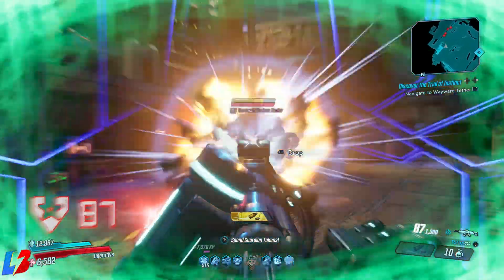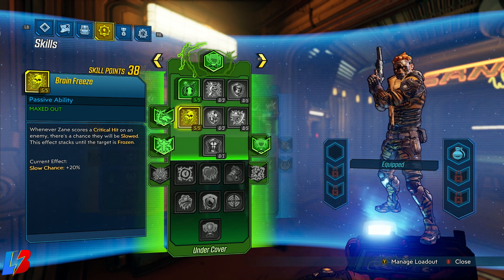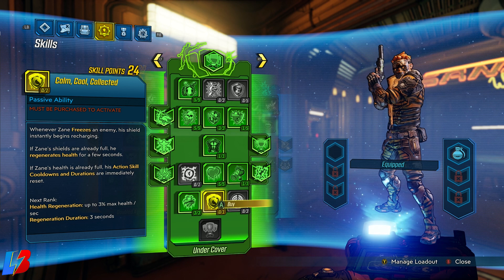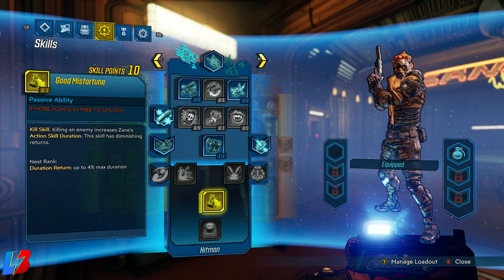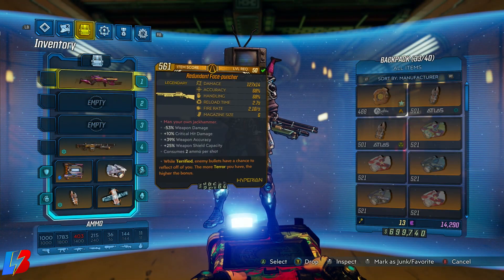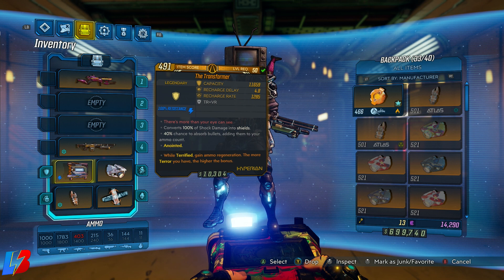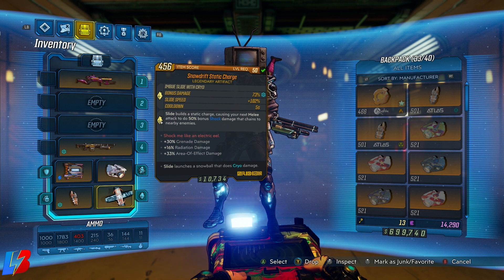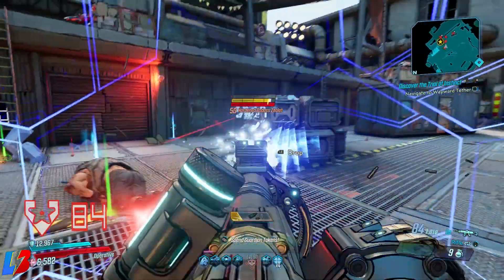Borderlands 3 ZANE BEST CRYO TERROR BUILD - NEW META, INFINITE AMMO, MAYHEM 3, Destroys Everything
Here is the borderlands 3 zane best cryo terror build that will have you with new meta infinite ammo, circles of slaughter build and destroys everything in it's path. Follow my best borderlands 3 zane build that is great for terror build along with it you will have infinite ammo and you will not need to reload ever again and you can use it for Circles of slaughter, TVHM and mayhem 3.